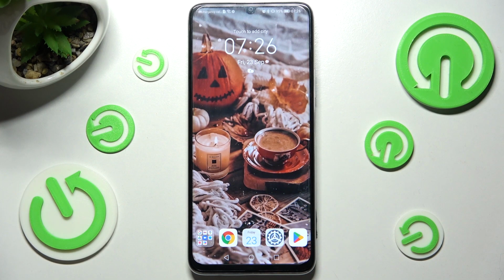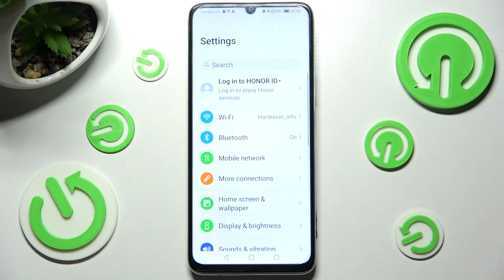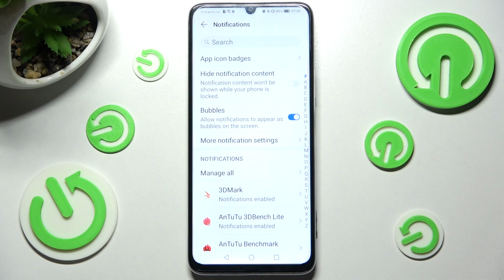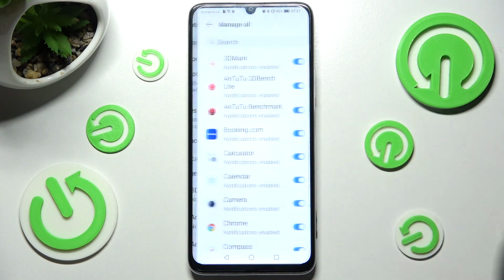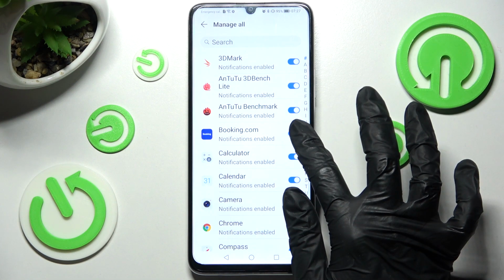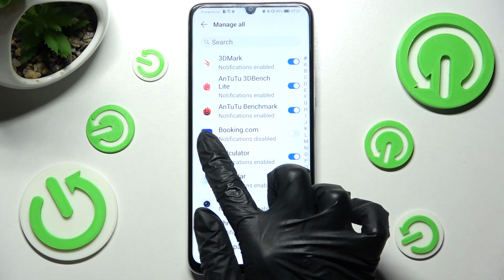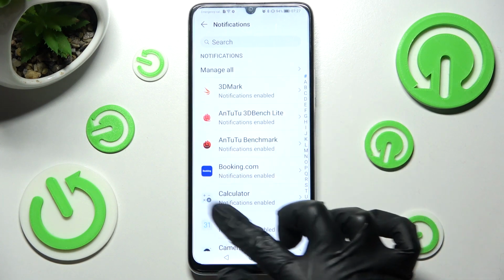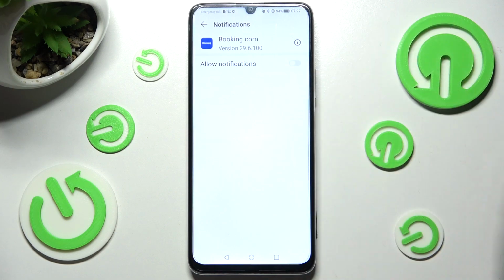How to Turn On / Off App Notifications on HONOR X7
Hi there! In our today’s video we’re going to show you how you can manage app notifications on your HONOR X7. If you’re bothered by some app notifications and want to disable them, or you want to change their sound or other settings, then you should check our new tutorial out. Watch this short video to the end, follow the instructions provided by our expert and try to manage notifications on your HONOR X7 in a couple of simple steps.

How to personalize notifications on HONOR X7? How to set up notification content on HONOR X7? How to enable notification settings on HONOR X7